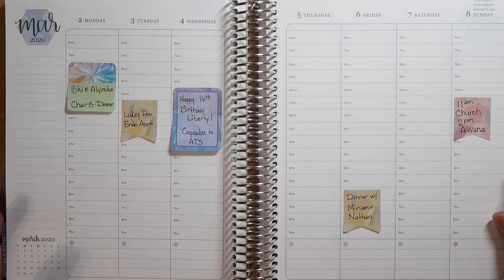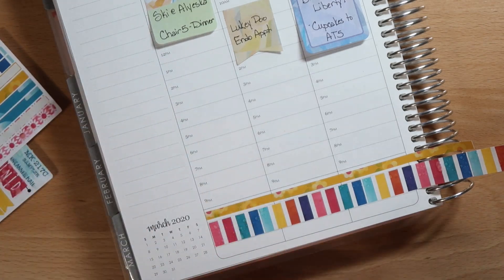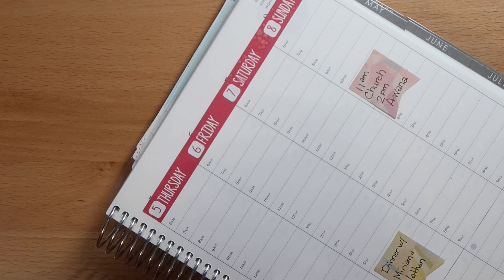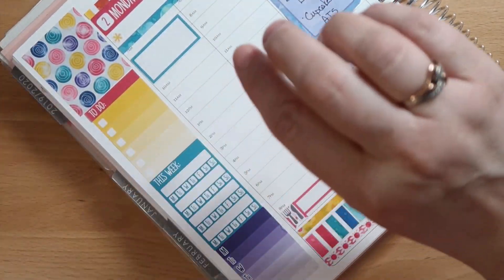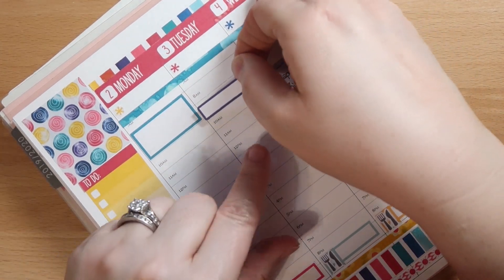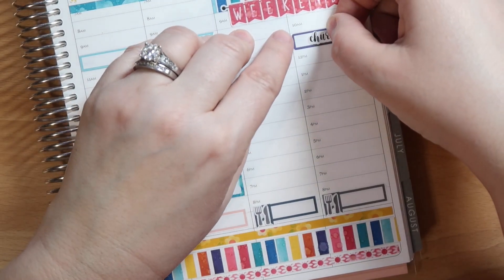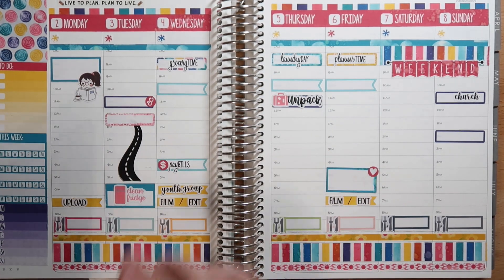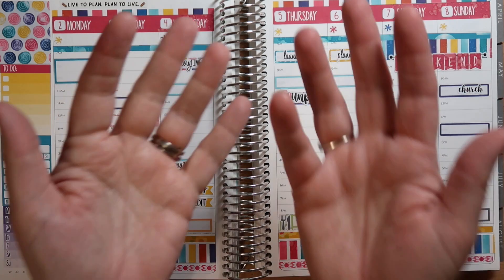PLAN WITH ME 3/2/20 - 3/8/20 | Erin Condren | Planner Kate Weekly Kit | Weekly Planning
Hey friends!

In today’s video, I’m laying out the week of March 2 - March 8, 2020.   I hope you enjoy!

XOXO,
Angela @thechaoticlyfeofaplanner

EQUIPMENT I FILM WITH:
Editing: iMovie

DESIGN LOVELY STUDIOS: